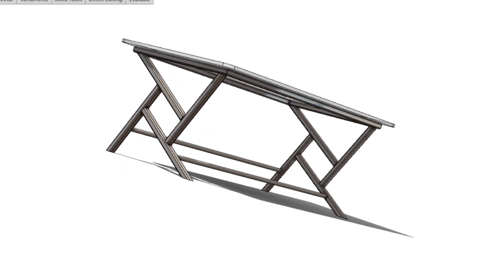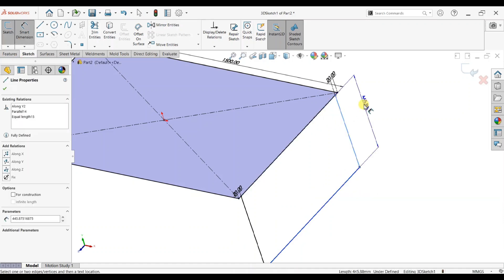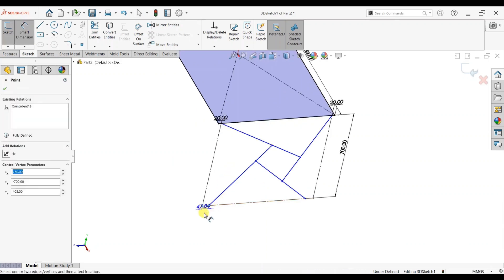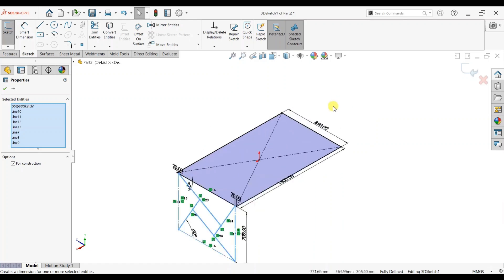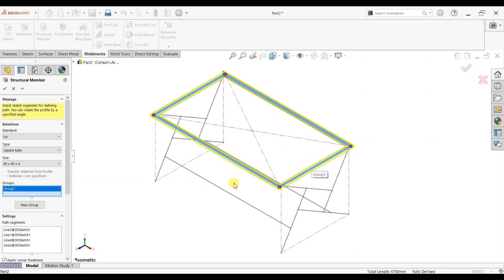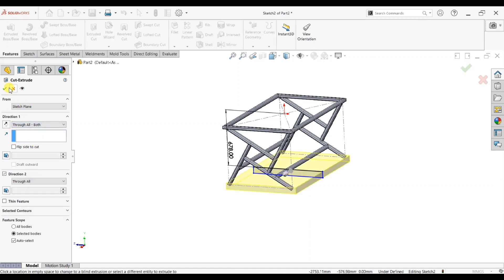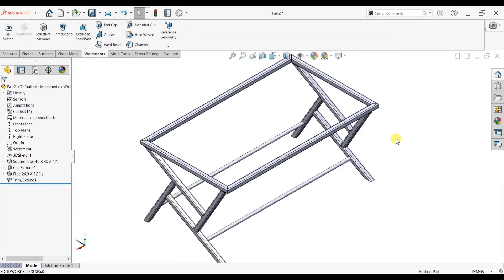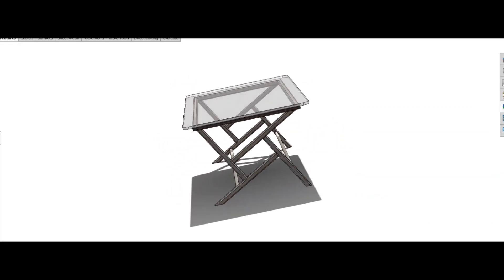Glass Table Design in Solidworks | Solidworks Weldments Tutorial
If you're looking to learn how to design a glass table using Solidworks Weldments, this tutorial is perfect for you. With step-by-step instructions and detailed explanations, you'll be able to create a sleek and modern table design that is both functional and aesthetically pleasing.

Your Queries and Questions?
1. Solidworks tutorial for beginners
2. Solidworks tutorial
3. Solidworks
4. How to design in SolidWorks
5. Solidworks for beginners
6. Solidworks training
7. Solidworks tips
8. How to make drawing in SolidWorks
9. Solidworks drawing
10. Solidworks sheet metal
11. Solidworks practice exercises for beginners
12. Solidworks car
13. Solidworks mold